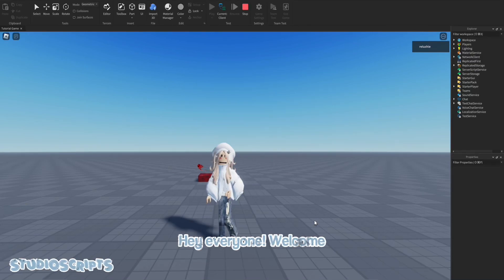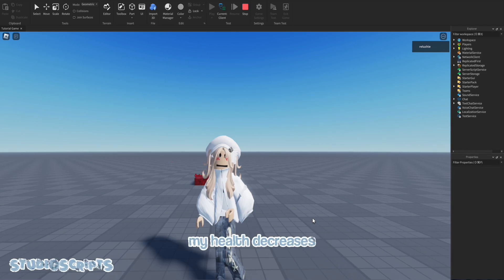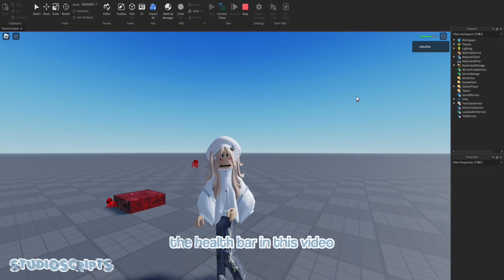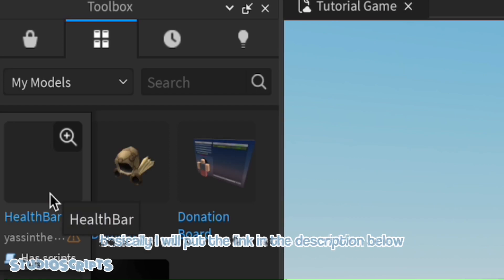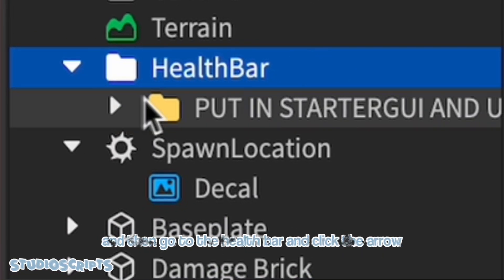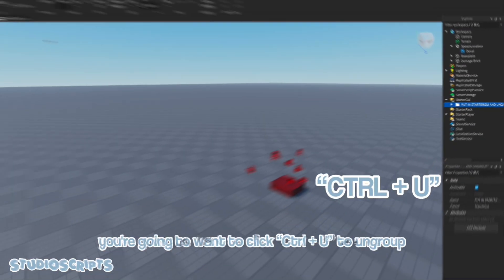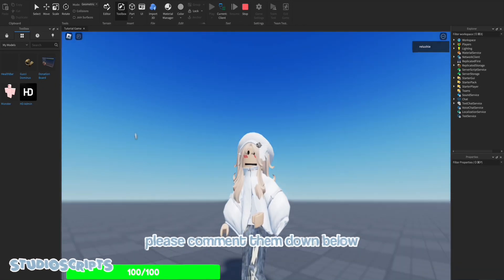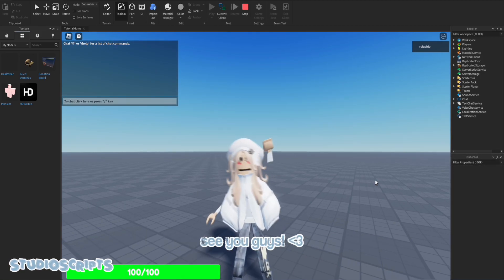How To Make A Health Bar in Roblox Studio! [Fast & Simple]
Suggested By @hatsunnn
Have issues? Comment them! Want to suggest something? Comment them!

Roblox Username: @relushie
My joins are on to whoever follows me!

I spend a lot of time making, editing, and more on these tutorials. 👋💛

Chapters 💬
0:00 Introduction
0:38 Tutorial
1:21 Testing
1:30 Outro